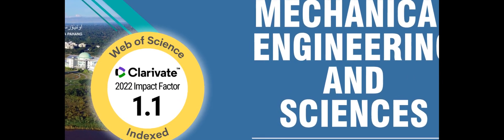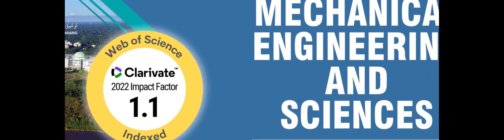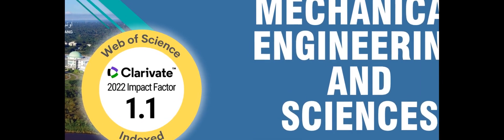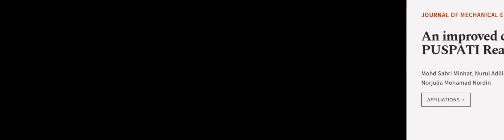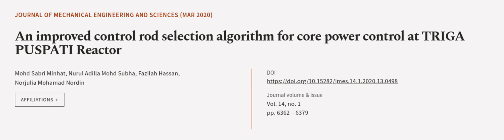An improved control rod selection algorithm for core power control at TRIGA PUSPATI R... | RTCL.TV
### Keywords ###

### Article Attribution ###
Title: An improved control rod selection algorithm for core power control at TRIGA PUSPATI Reactor
Authors: Mohd Sabri Minhat, Nurul Adilla Mohd Subha, Fazilah Hassan ,and Norjulia Mohamad Nordin

### Video Timestamps ###
0:00:00 - Summary
0:01:13 - Title
0:01:21 - Outro
0:01:25 - End